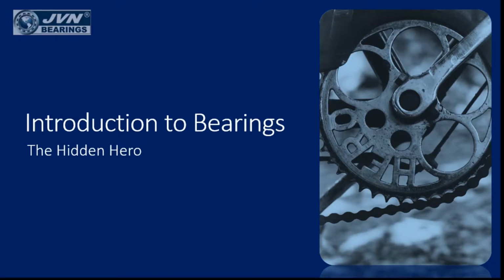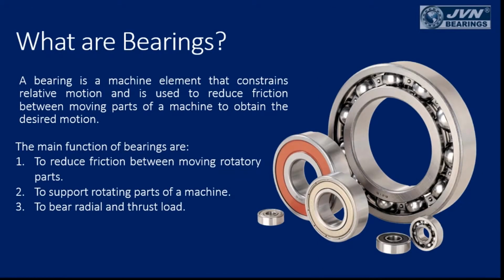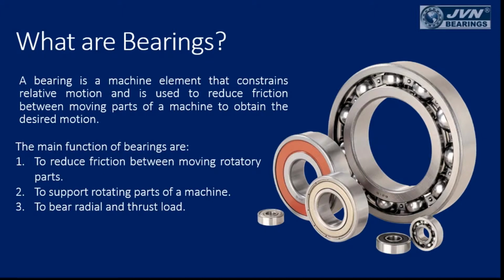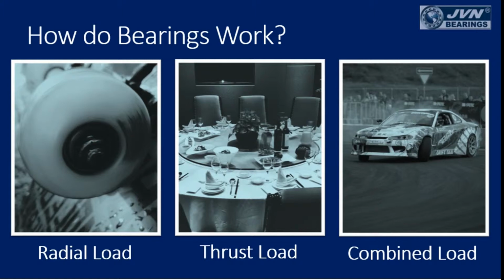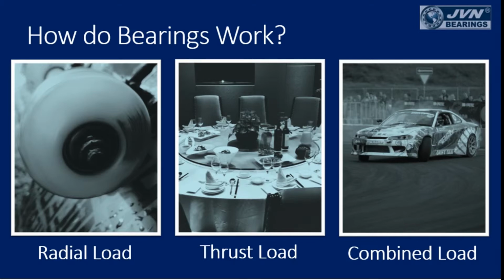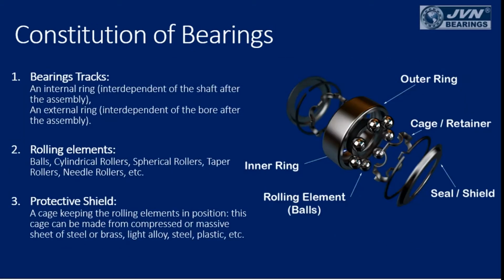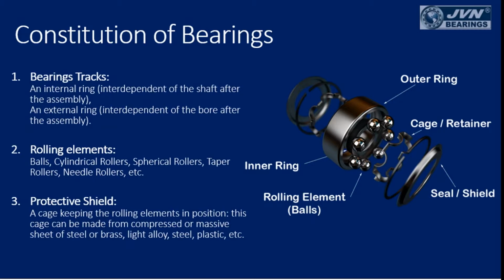Introduction to Bearings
Brief Description of Bearings
Types of Load
Examples of Radial, Thrust, and Combined Load
Components / Parts / Constitution of a Bearing